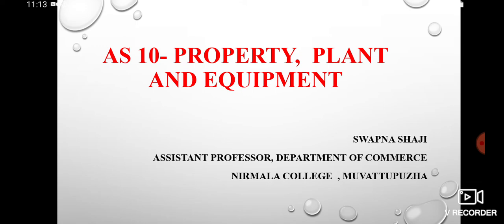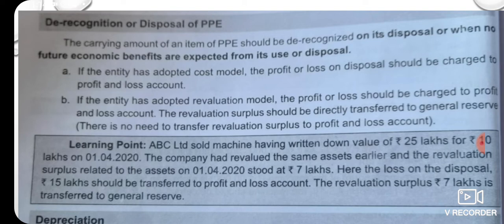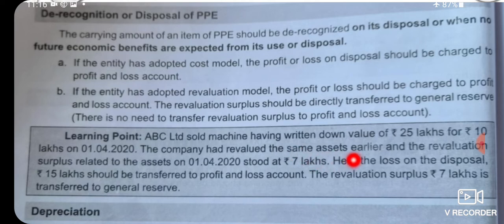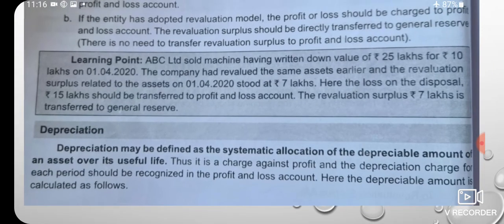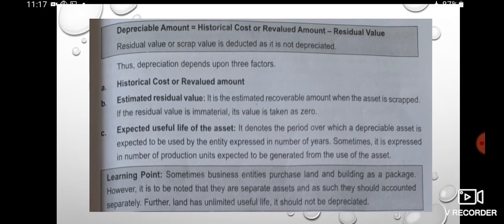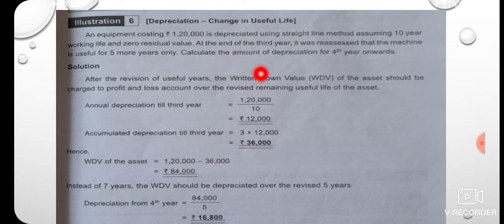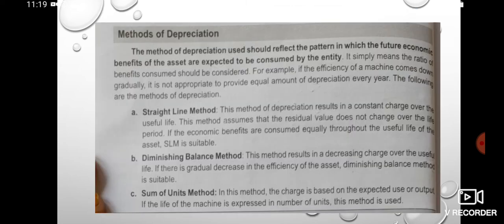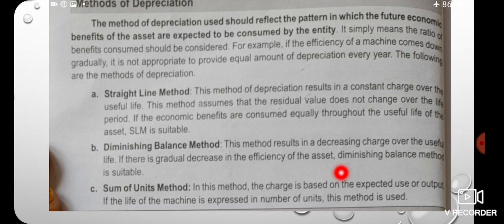AS 10 , Property, plant and equipments,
Depreciation

change in usefull life